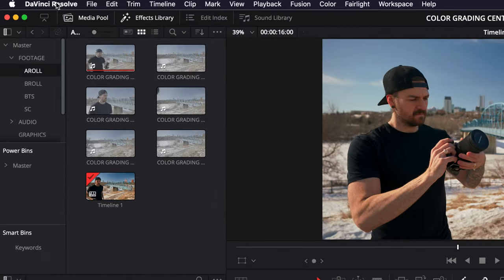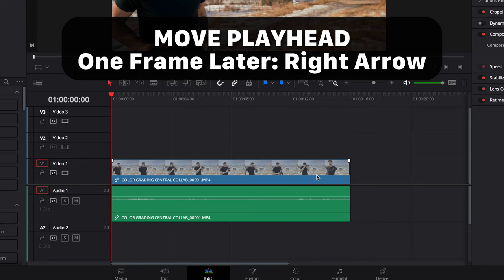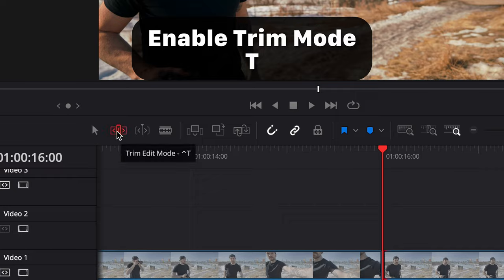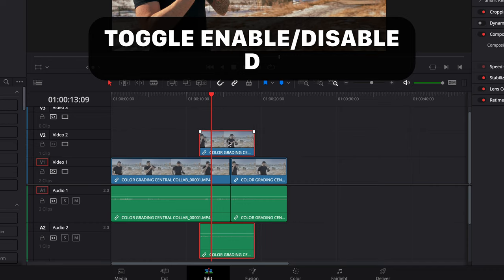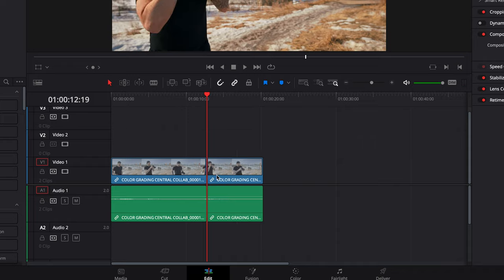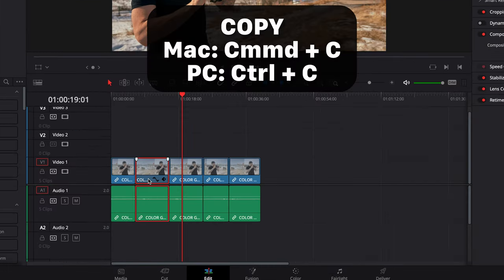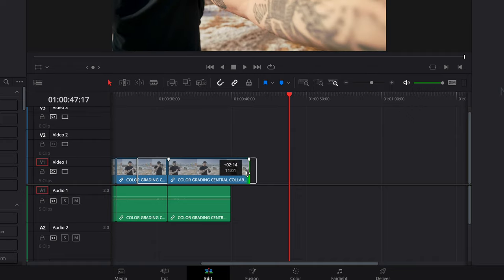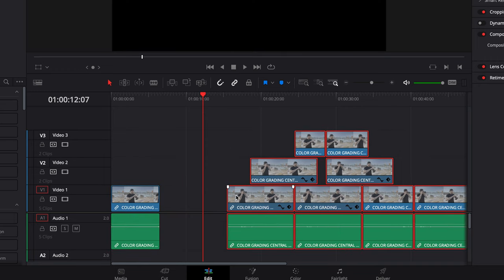TIME IS MONEY! Edit FASTER with these Davinci Resolve 17 Editing Tips & Tricks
If you want to EDIT FASTER... its time to discover these Davinci Resolve 17 Editing Tips & Tricks!
Table of Contents:
0:00 - Intro
00:21 - Video Overview
1:00 -  Keyboard Shortcut Customization
1:51 - Edit Timeline Navigation
2:41 - Playhead and Clip Movements
3:38 - Timeline Snapping
4:07 - Trim Mode
4:51 - Disable/Enable Clip
5:15 - Sponsored By Skillshare
6:30 - Ripple Based Editing
8:24 - Copy & Paste Attributes
9:30 - Dealing with Linked Audio & Video
10:14 - Working on Multiple Layers
11:13 - Selecting multiple clips
11:50 - Changing clip speed & timing
13:00 - Leave a comment

Music & Stock Footage In My Videos:
I get my music & stock footage from the following amazing services. Use these links for free trials or sign up bonuses!

Main Gear Use to Make My Videos:
Cameras:
▸ Sony A7Siii
▸ Sony A7iii
▸ Sony a6600

Full Frame Lenses:
▸ Tamron 28-75 f2.8 (affordable all around)
▸ Tamron 17-28 f2.8 (affordable wide angle zoom)

Audio:
▸ Deity D3 (on camera mic)
▸ Rode Wireless Go (compact wireless system)

Lighting:
▸ Aputure 300d ii (key light)
▸ Aputure 120d ii (rim/hair light)

Other:
▸ WANDRD PRVKE 31L (best backpack)
▸ iFootage Gazelle Tripod (main studio tripod)
▸ iFootage Tripod Head
▸ 3Legged Thing Punks Brian Tripod (travel tripod)

🛒 B&H Photo